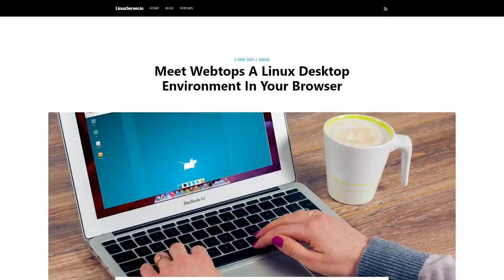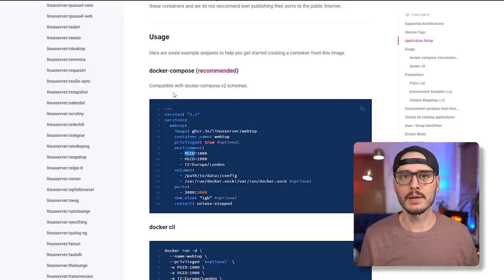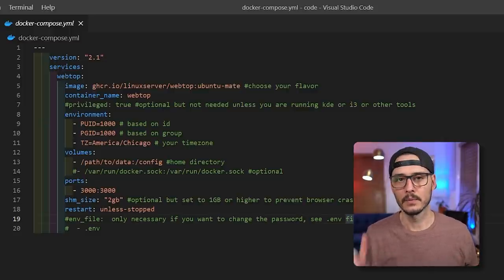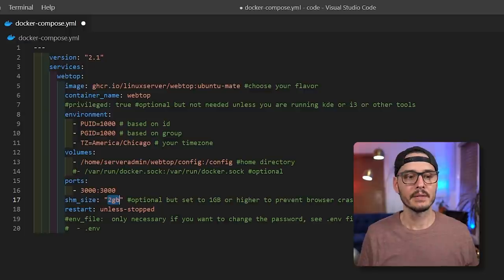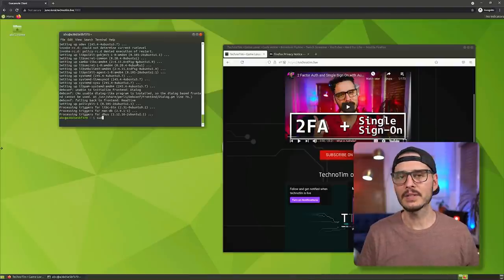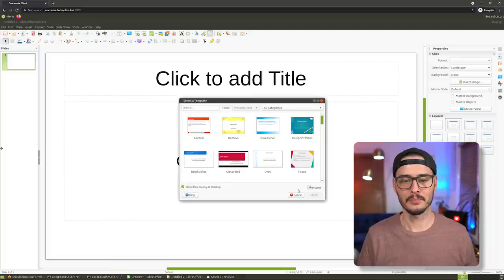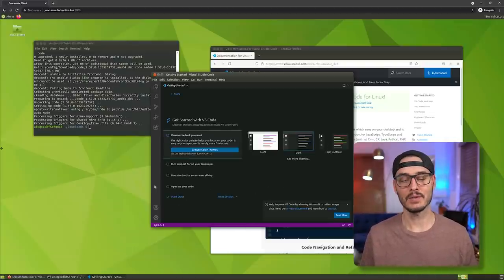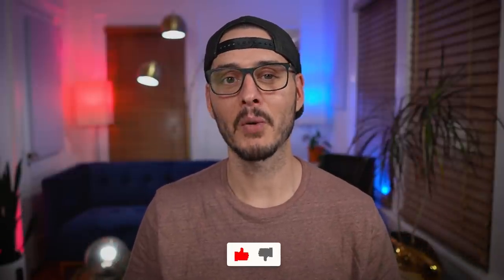Linux desktop, inside of a container, inside of a browser??? Yes. A Webtop.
Have you ever thought about running a Linux desktop inside of a container?  Me neither until I found this awesome project from LinuxServer called Webtops.  A webtop is a technology stack that allows you to run Ubuntu or Alpine Linux within a container that is fully accessible from a browser.  This allows you to use most Linux features with a container with a fraction of the cost of resources.  Join me as we configure one from beginning to end.

00:00 - Intro
00:30 - What is a Webtop?
01:20 - Requirements
01:48 - Documentation
01:55 - Where to get image
02:19 - Container Image properties explained
04:10 - Check container engine
04:20 - Docker compose file
05:13 - Other tags to use
05:59 - privileged mode
06:24 - permissions
07:21 - env file
08:36 - spin up container
08:53 - Webtop is running
09:18 - security considerations
09:50 - upgrade considerations
10:50 - install vlc
11:36 - install vs code
12:07 - libre office
12:42 - vs code permission issues
13:35 - vs code running
13:55 - install node and nvm
14:35 - write some code
15:24 - network utilities
16:36 - my thoughts about webtops
16:52 - what do you think of webtops?
17:14 - Stream Highlight - "Do you apply things you learn in your homelab at work?

"Alt-F4" is from Harris Heller's album Pastel.